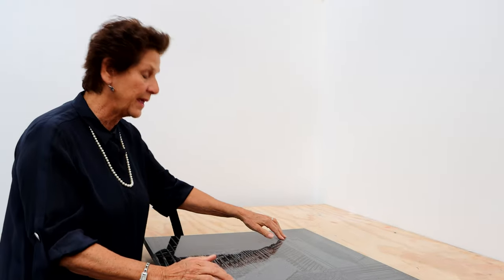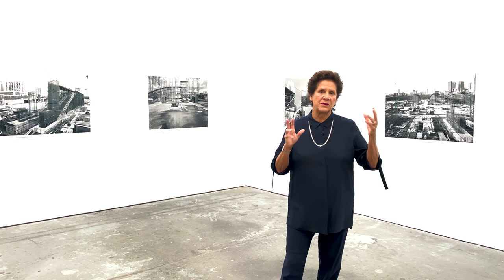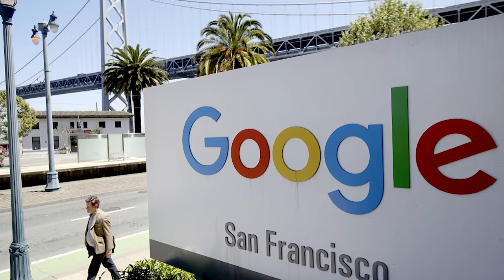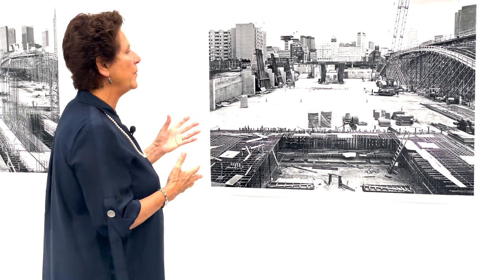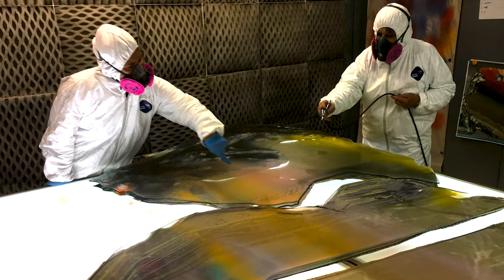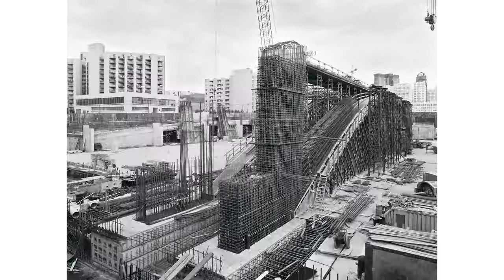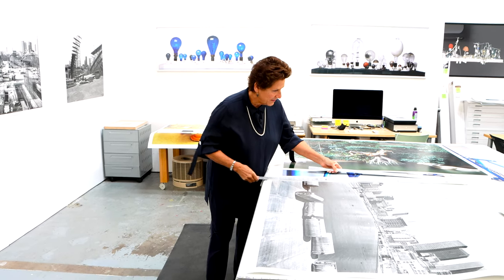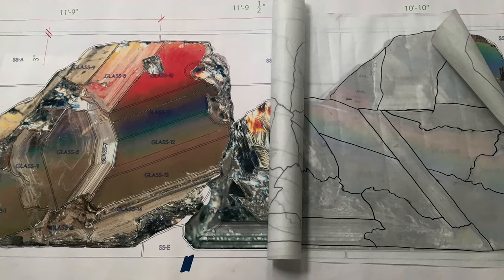Yerba Buena/Moscone Station - Meet the artists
The Yerba Buena/Moscone Station includes artwork by Catherine Wagner, Leslie Shows and Roxy Paine. The installations can be found on the station's surface and concourse levels. Watch an interview video with artists Leslie Shows and Catherine Wagner to learn more about their inspiration for their work on display at the new Yerba Buena/Moscone station. A special thank you to the San Francisco Arts Commission for making public art possible at the four new stations. SFMTA Muni CentralSubway publictransport @ArtsCommission